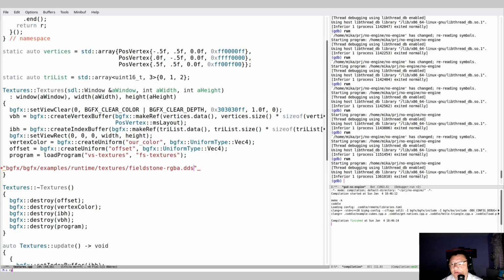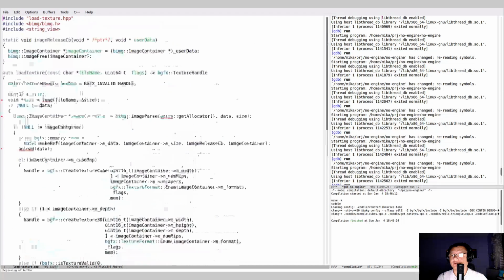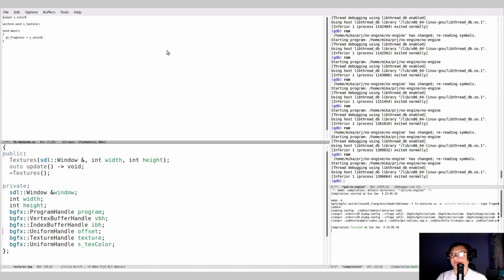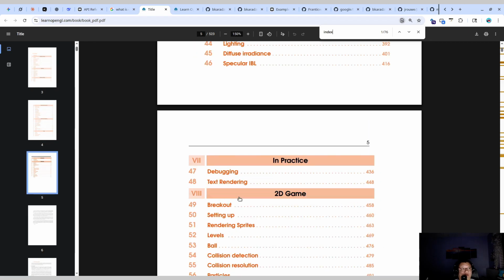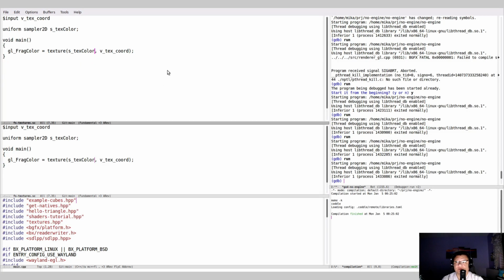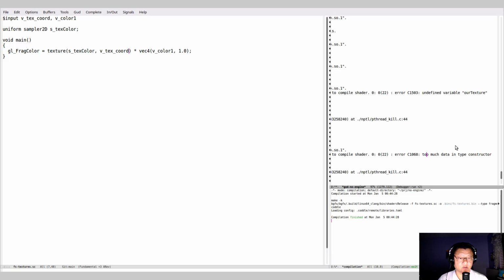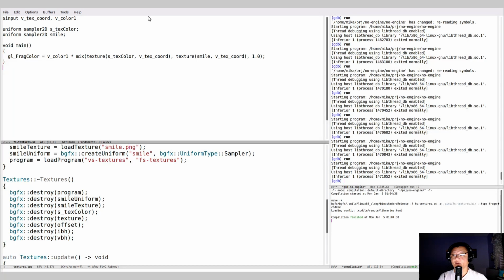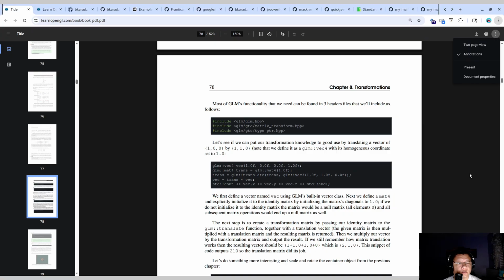[uncut] Learning 3D graphics (part 3/8)